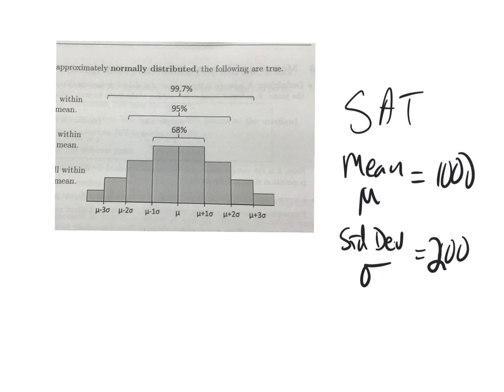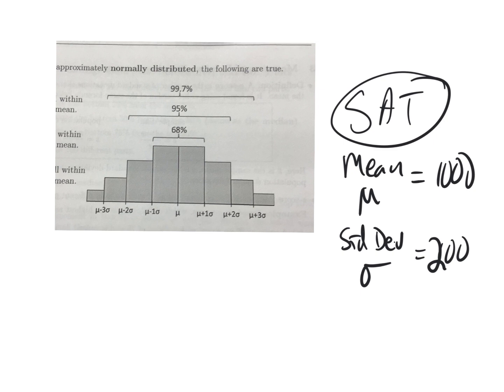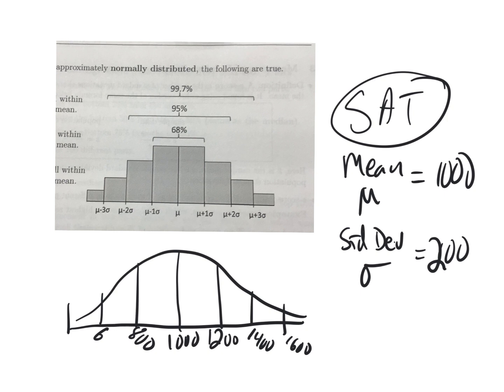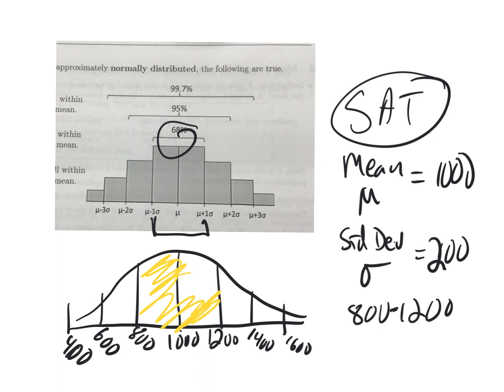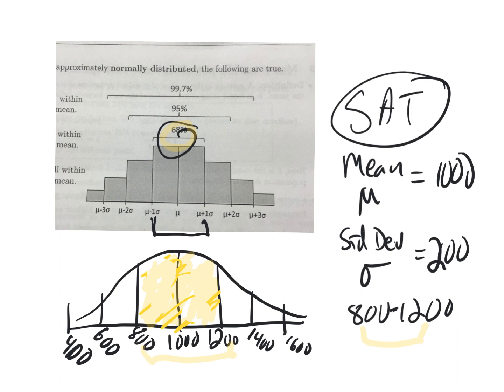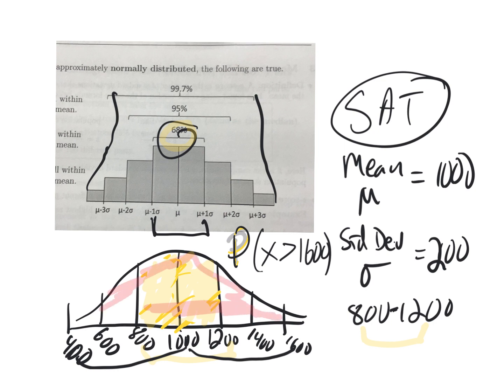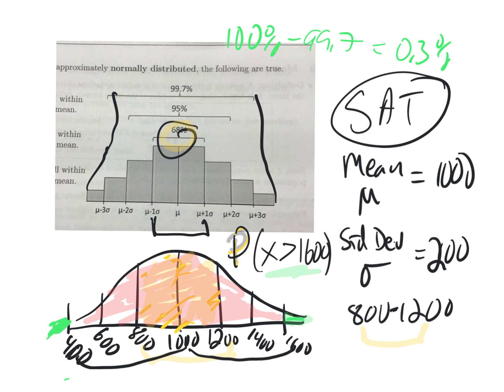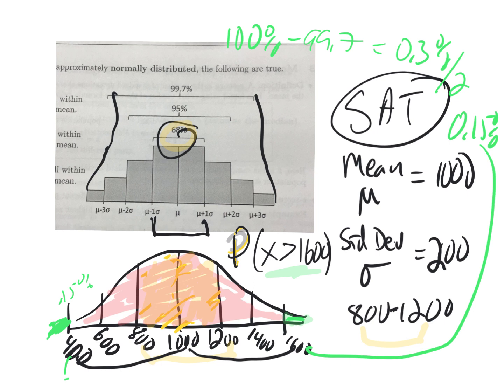what the empirical rule does for us